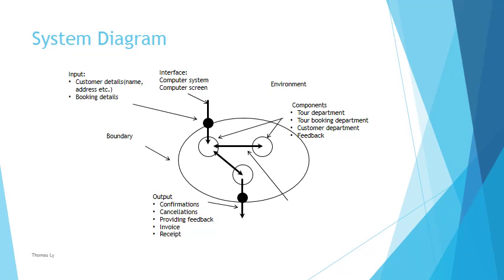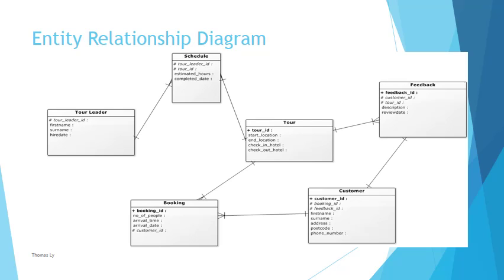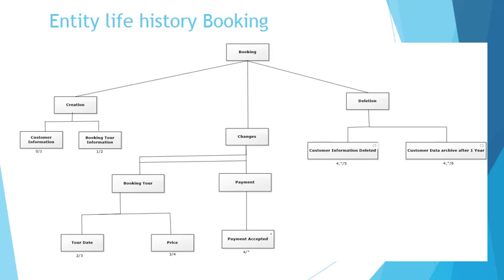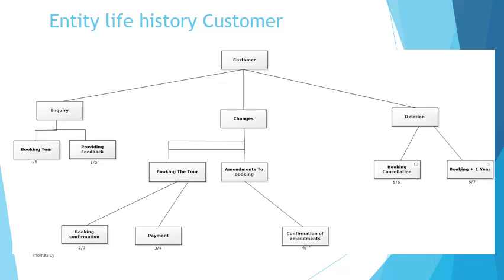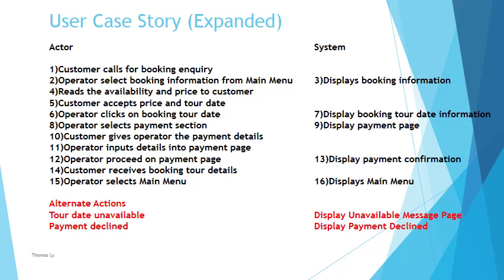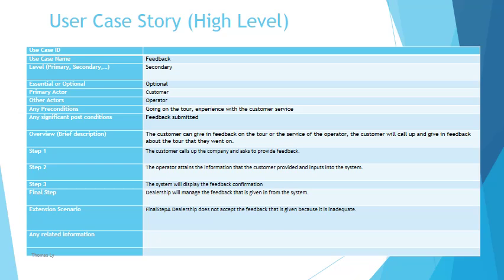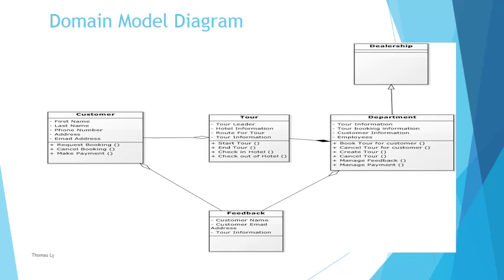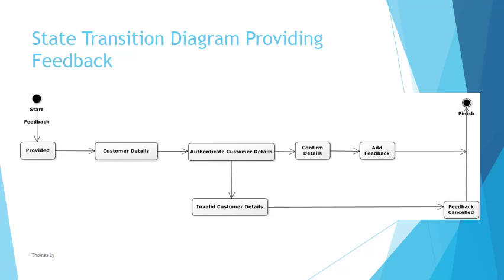Multimedia Presentation Assignment - Thomas Ly